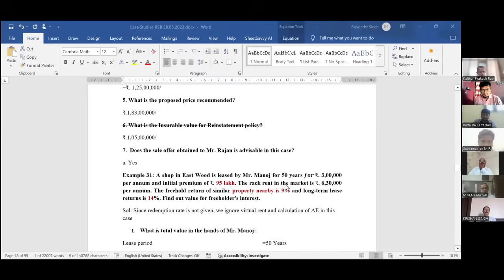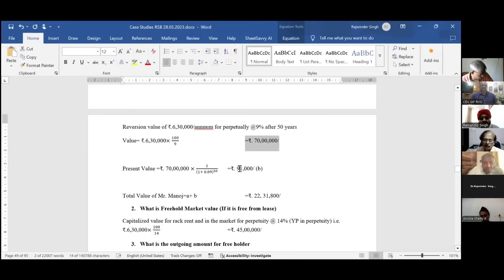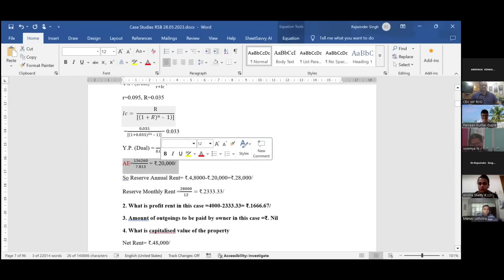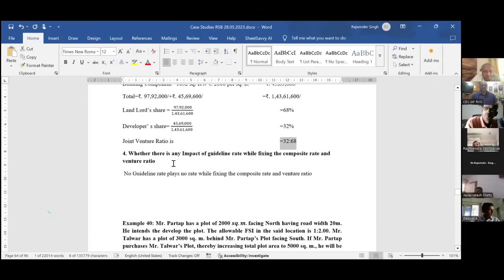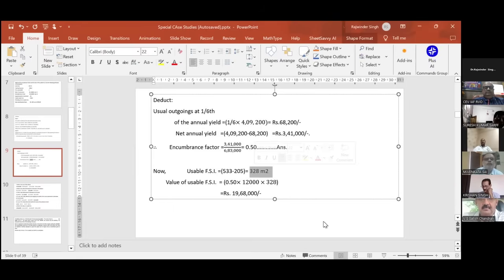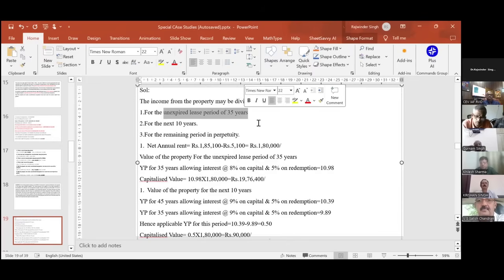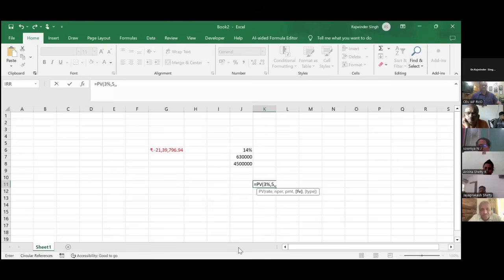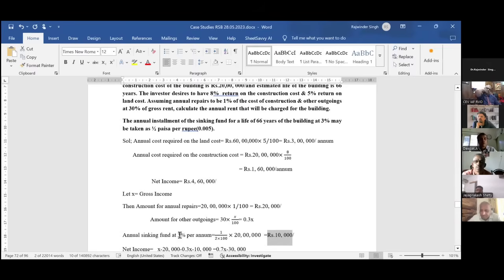PRACTICAL CASE STUDIES FOR IBBI VALUATION EXAMINATION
Unlock in-depth knowledge of Land & Building Valuation with this expert-led video presentation brought to you by the Council of Engineers and Valuers (CEV) and CEV IAF RVO, exclusively curated for candidates preparing for the IBBI Valuation Examination.

This video explores real-world case studies that cover critical valuation methods including:

✅ Comparative Method
✅ Income Capitalization / Investment Method
✅ Residual Valuation
✅ Profits Method
✅ Statutory Compensation (Compulsory Acquisition)
✅ Agricultural and Development Land Valuation

Each case study is designed to reflect actual scenarios faced by registered valuers, making this an essential learning tool for valuation professionals. The video also addresses valuation challenges, legal considerations under IBC & IBBI frameworks, and aligns with the Valuation Standards prescribed by ICAI, RICS, and IBBI.

Whether you're a student or a practicing valuer, this video provides the clarity and confidence needed to tackle valuation case studies in the examination and in practice.

📌 Presented by: Expert Faculty from CEV IAF RVO
📌 For: IBBI Valuation Examination – Land & Building Asset Class
📌 Language: English
📌 Level: Intermediate to Advanced